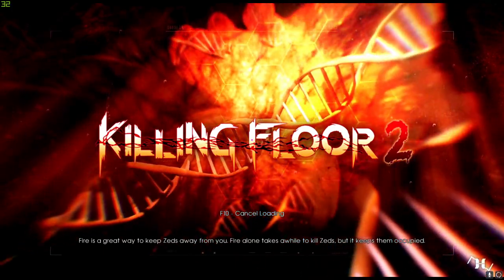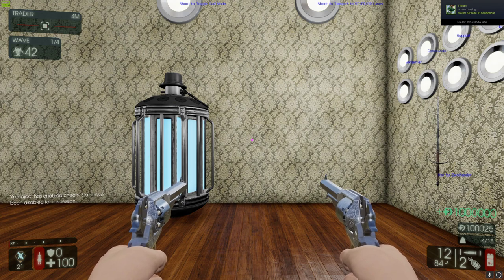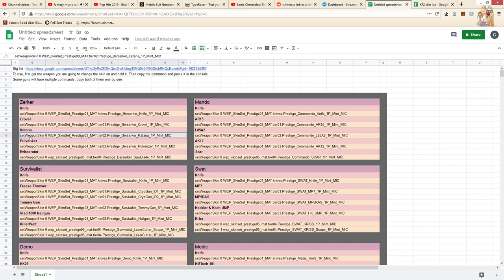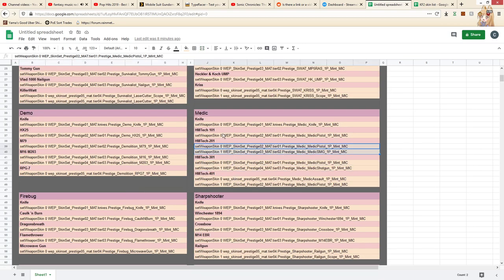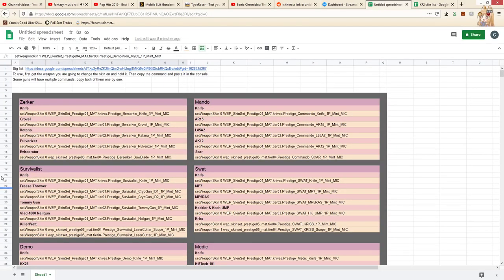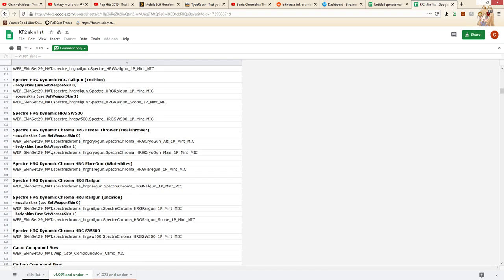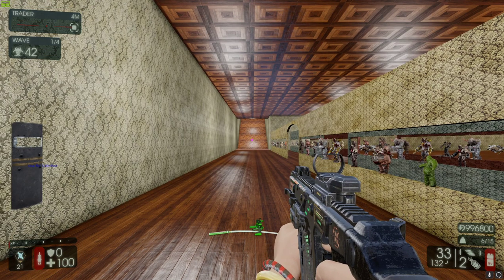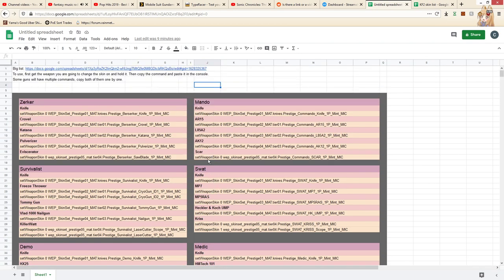KF2 Extras: How to preview skins in KF2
Today I explain how to preview any skin in KF2, with a focus on the prestige skins.